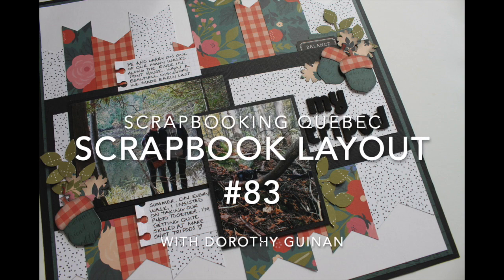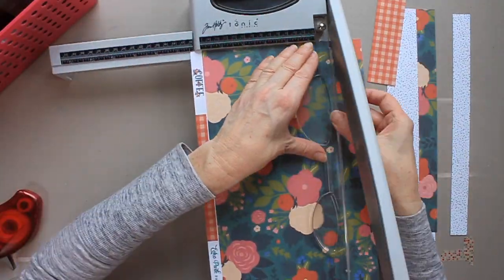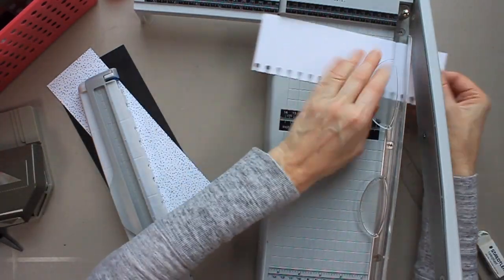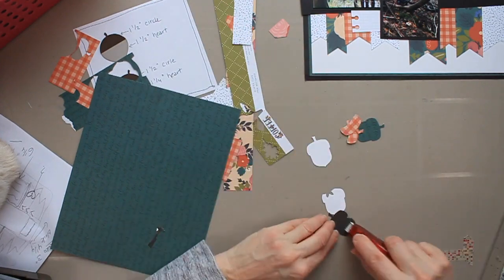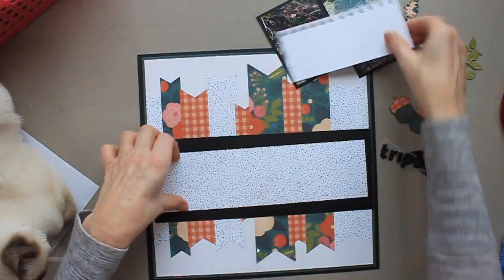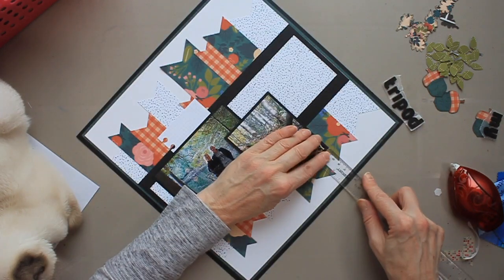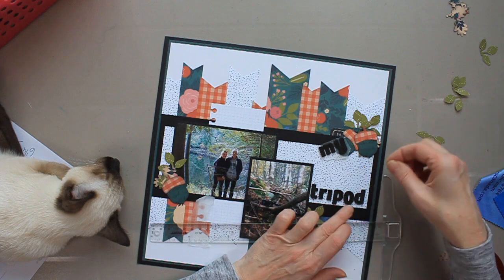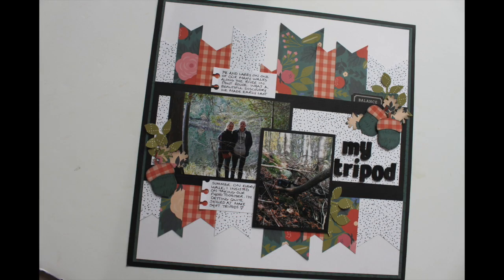Scrapbook Layout #83 (Punched Out Thursday)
This is a layout process video for the YouTube collaboration Punched Out Thursday. I create a layout using lots of punches and my April 2020 stash kit (How To Kill A Kit With Style Kit.). Below you will find the list of punches I used. Once you are finished here be sure to check out the other participants. Their links are listed below.

TOOLS USED IN THIS VIDEO:
Triple Banner Punch (Stampin' Up/138292)
Leaf Punch (Stampin' Up/144667)
Large Label Punch (Stampin' Up/Retired)
Acorn Builder Punch (Stampin' Up/ Retired)
Oak Leaf Punch (Creative Memories)
Notebook Border Cartridge/ Border Maker System (Creative Memories)